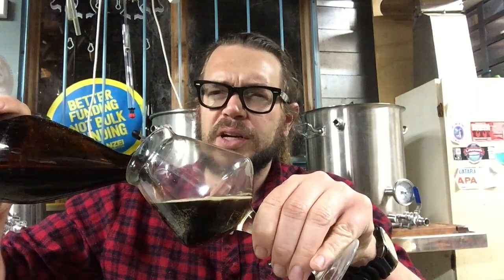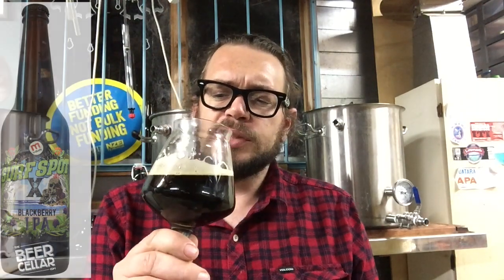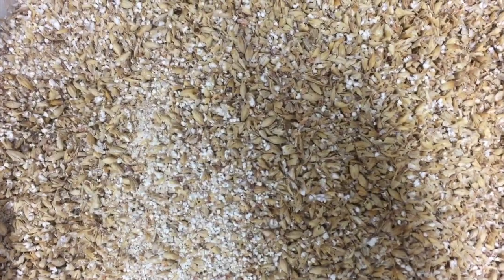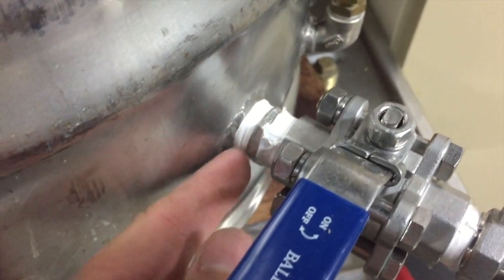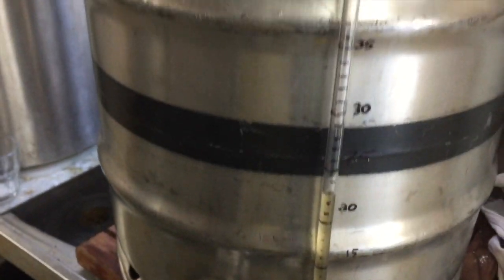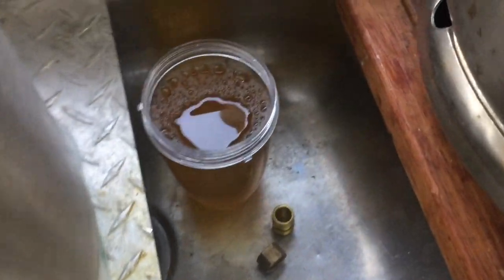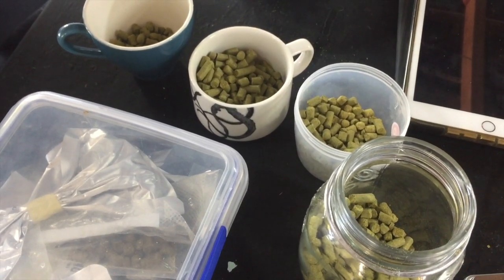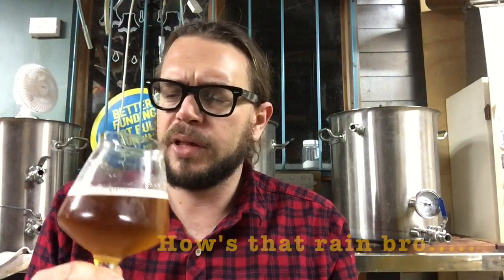HBW58: Pacifica Pilsner Grain to Glass & Yet Another Black Beer...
Pacifica Pilsner Grain to Glass & Yet Another Black Beer...